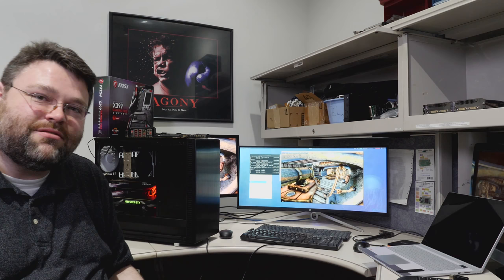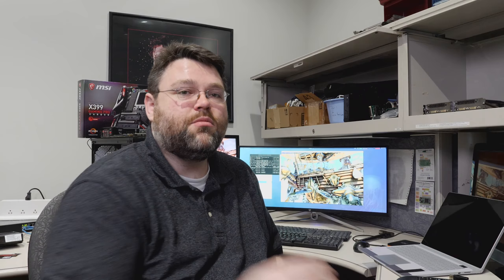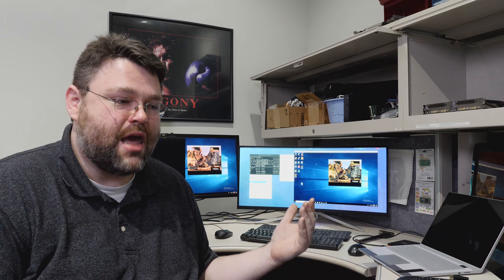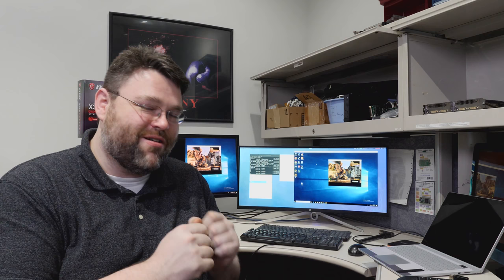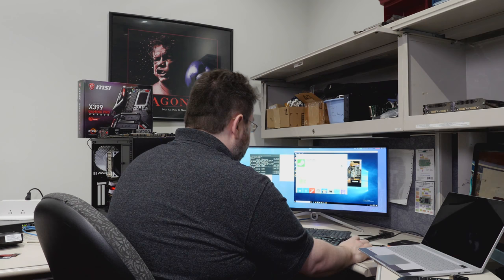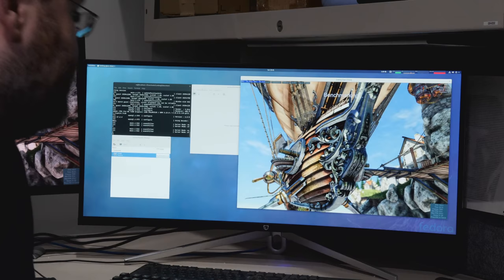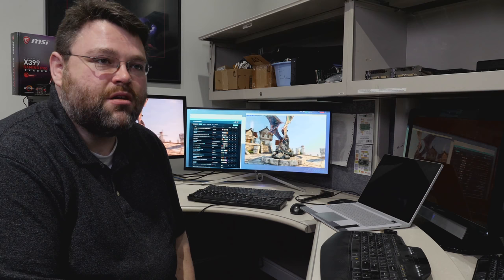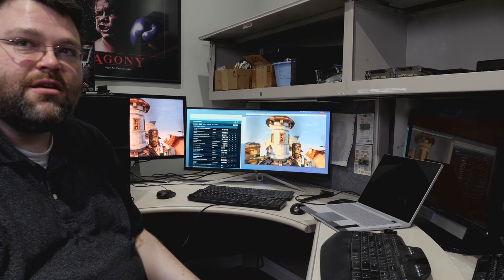Livestream: Threadripper Fully Operational for VFIO/Passthrough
Special (huge!) thanks to MSI, Eric @ MSI, Sapphire Technology, AMD, and AMD's Robert Hallock for providing valuable engineering resources and hardware support to make this project a reality. Please consider supporting these companies.

Geoff's a man who gets stuff done. You may remember the fundraiser from our last live stream -- I wanted to further show off the fruits of those labors as well as demonstrate Threadripper Passthrough with any PCIe Device. Thanks Geoff!